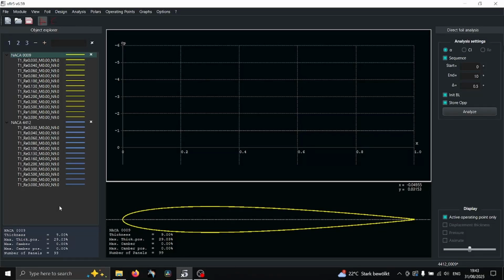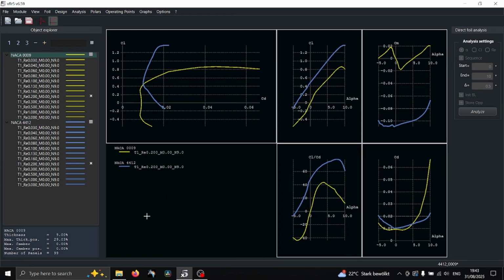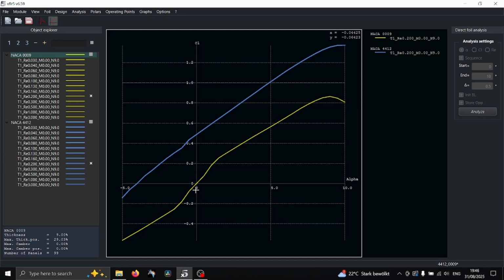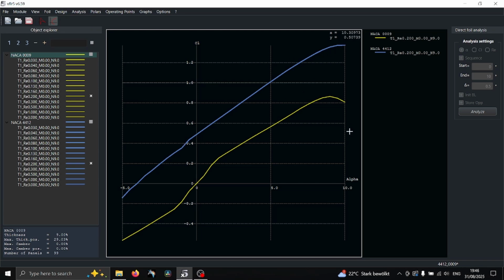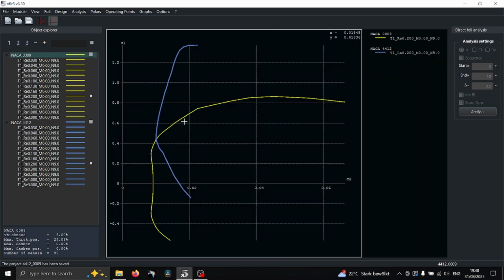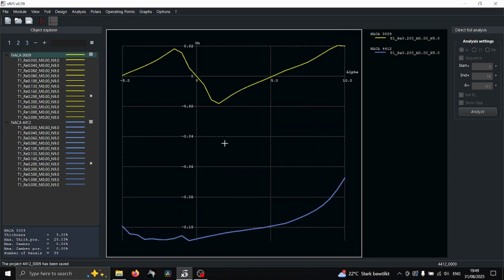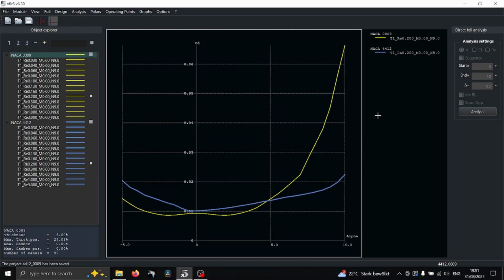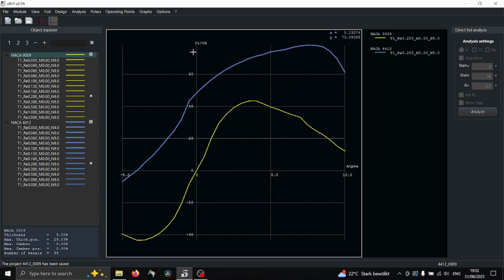Airfoil Polars - Symmetric VS Assymetric